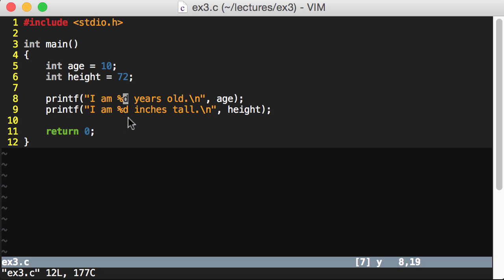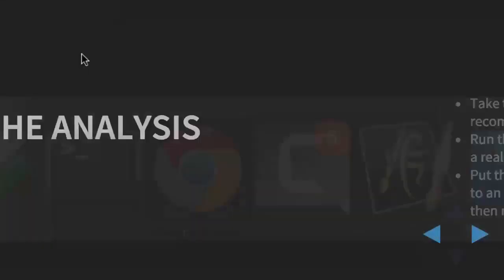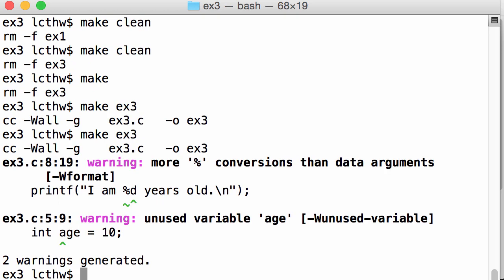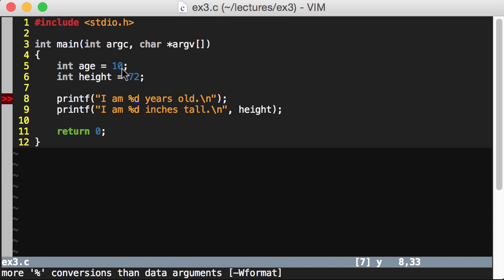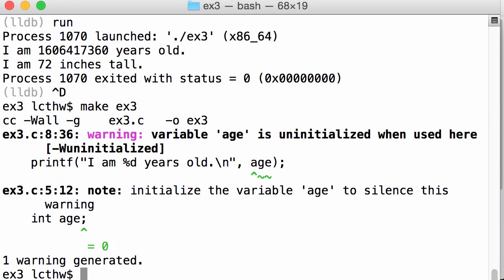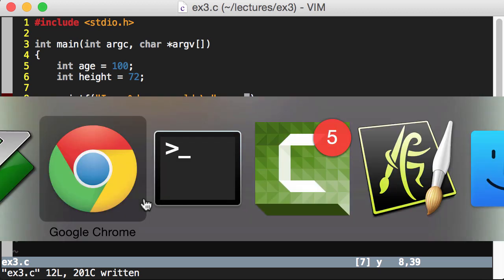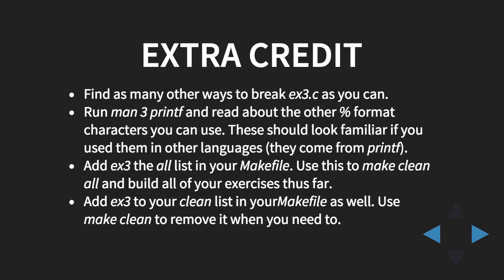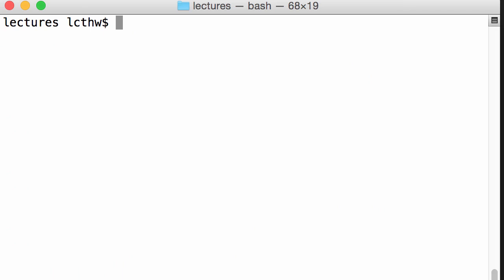03 - Formatted Printing Learn C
Formatted Printing

* Introduction to *printf*.

* Take the *age* variable out of the first *printf* call, then recompile. You should get a couple of warnings.
* Run this new program and it will either crash or print out a really crazy age.
* Put the *printf* back the way it was, and then don't set *age* to an initial value by changing that line to *int age;*, and then rebuild it and run it again.

* Find as many other ways to break *ex3.c* as you can.
* Run *man 3 printf* and read about the other *%* format
  characters you can use.  These should look familiar if you used
  them in other languages (they come from *printf*).
* Add *ex3* the *all* list in your *Makefile*.  Use this
  to *make clean all* and build all of your exercises thus far.
* Add *ex3* to your *clean* list in your*Makefile* as well.
  Use *make clean* to remove it when you need to.